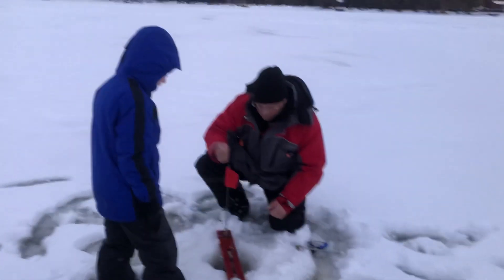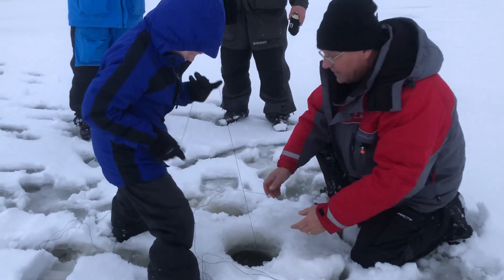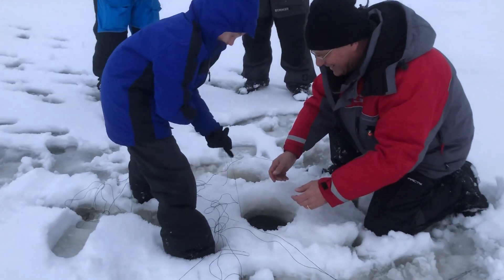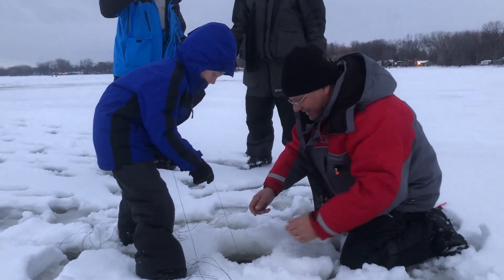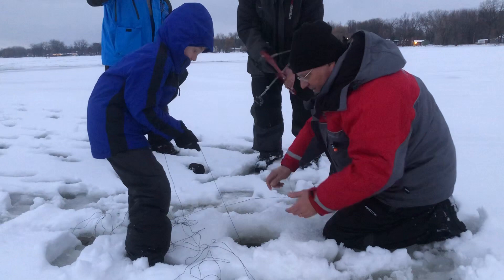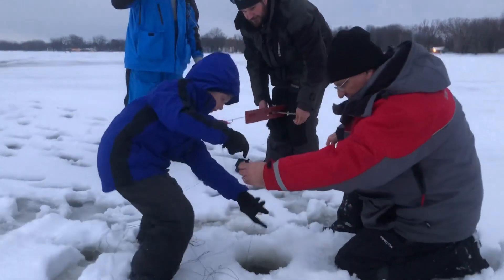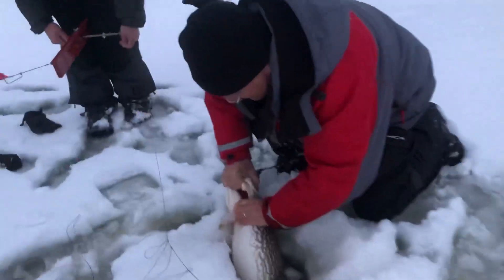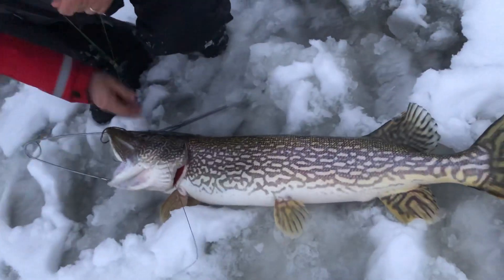8 year old Liam catches huge Northern ice fishing